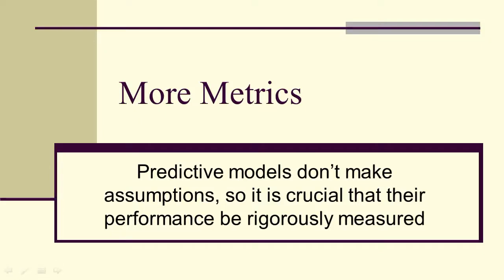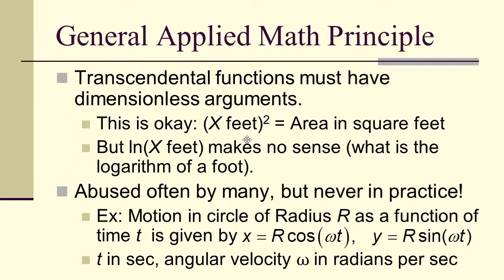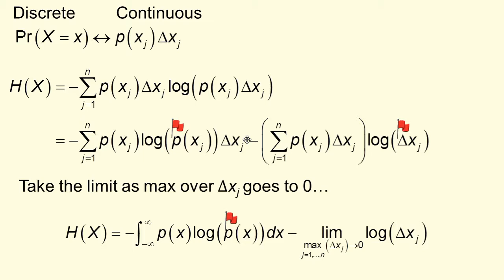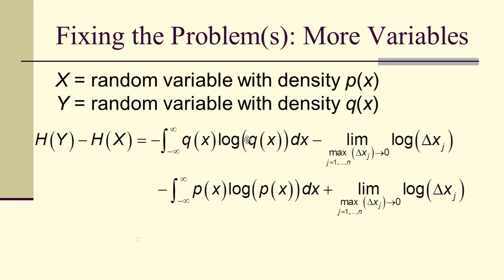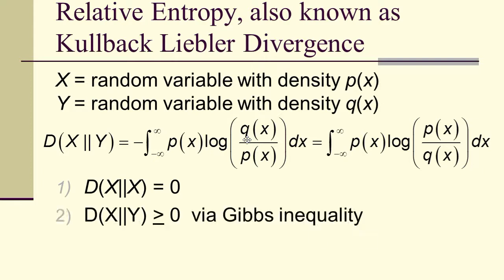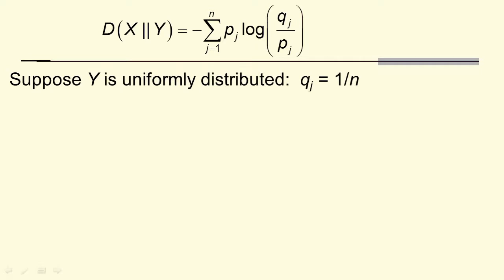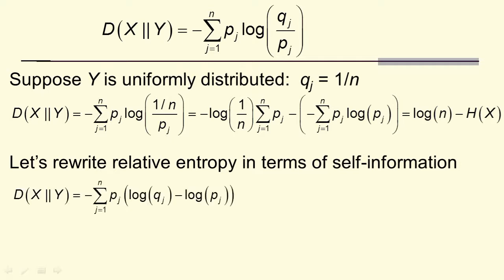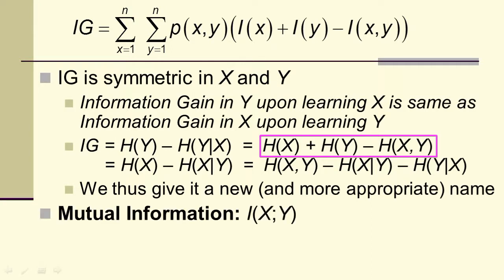Mutual Information and KL Divergence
Brief discussion of Entropy, Mutual Information, and relative entropy.